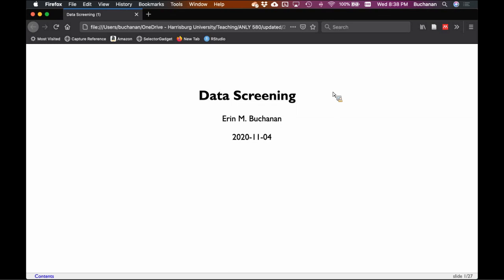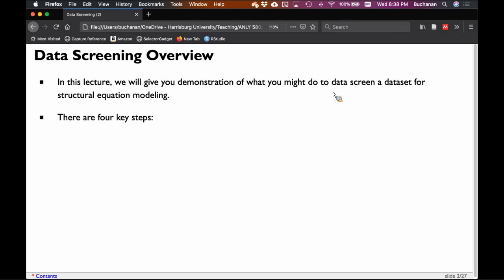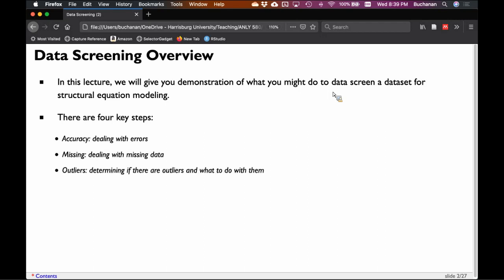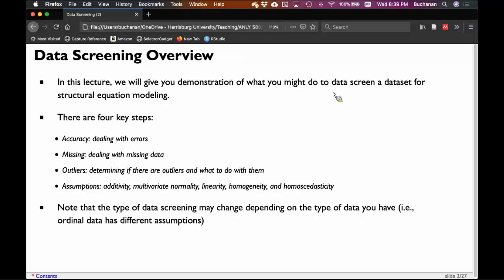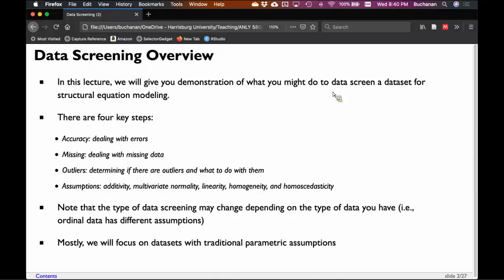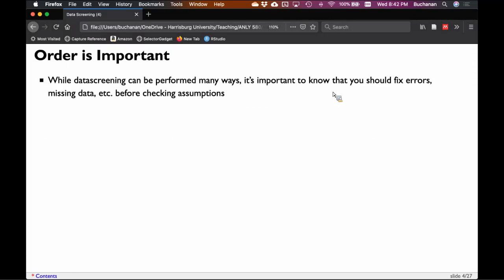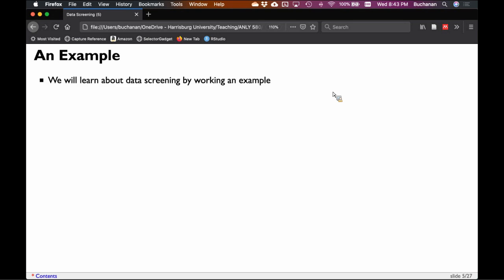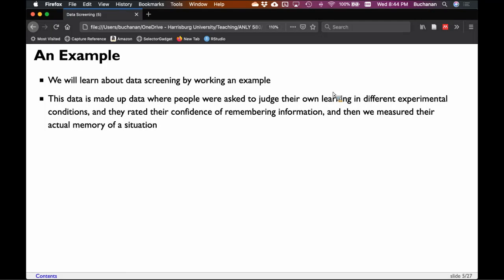R - Data Screening Lecture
This video supports my structural equation modeling course by showing off the data screening procedure typical for SEM analysis. You will learn about how to look for accuracy issues, missing data, outliers, and assumptions (multicollinearity, linearity, normality, homogeneity/homoscedasticity).